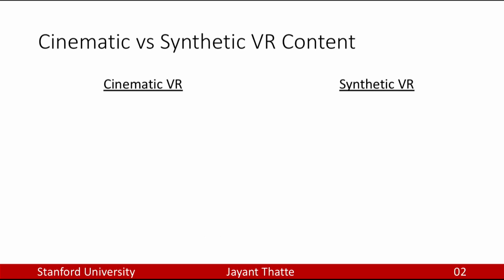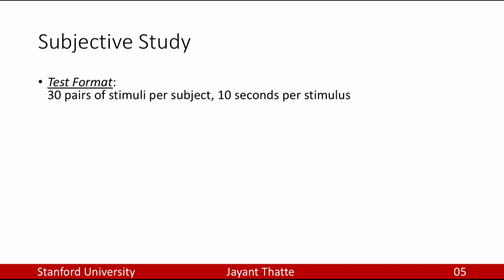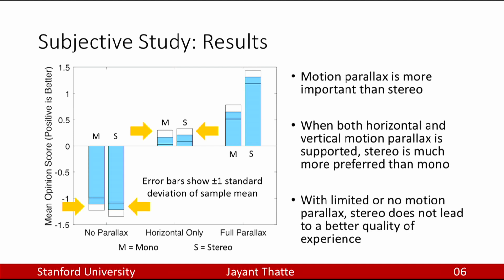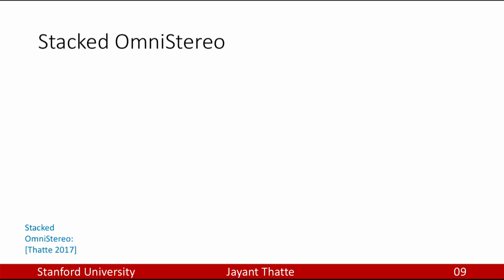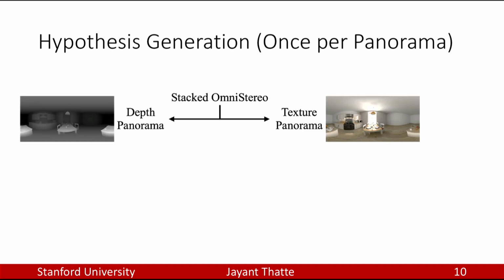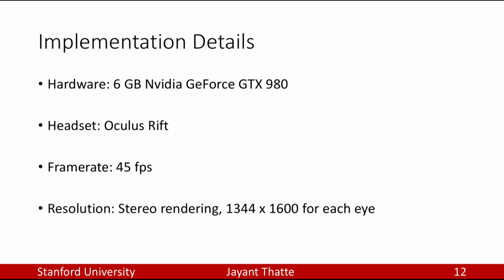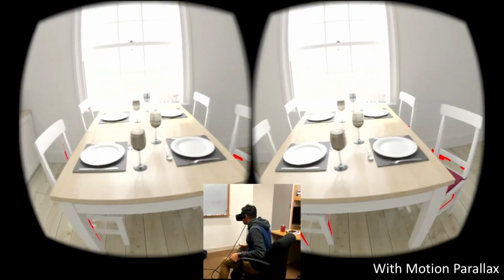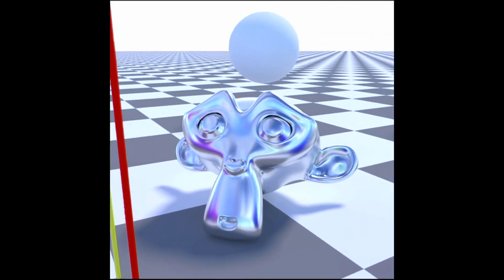SD&A 2018: Perceptual Evaluation of Six Degrees of Freedom Virtual Reality Rendering...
Title: Perceptual evaluation of six degrees of freedom virtual reality rendering from stacked omnistereo representation (PMII-352)

Speaker: Jayant Thatte

Abstract: Allowing viewers to explore virtual scenes with six degrees of freedom (6-DoF) greatly enhances immersion and comfort and makes the experience more compelling compared to the fixed- viewpoint 2-DoF rendering that existing algorithms produce using data from camera rigs. In this work, we demonstrate a practical VR rendering pipeline that uses a Stacked OmniStereo (SOS) intermediary representation to provide a 6-DoF viewing experience utilizing data from a stationary camera rig. We evaluate our system using subjective testing with natural as well as photorealistic synthetic scenes to answer several design questions such as the optimal radius of VR representation for a sedentary viewer, effects of fine or coarse spatial sampling on the rendering of non-Lambertian scenes, and effects of depth map resolution and quantization on perceptual quality. Additionally, using the recorded head-trajectories, we design an objective quality metric to evaluate VR scenes for 6-DoF viewing. For joint session topic: Cinematic VR/AR ("Photography, Mobile, and Immersive Imaging" and "The Engineering Reality of Virtual Reality" conferences).